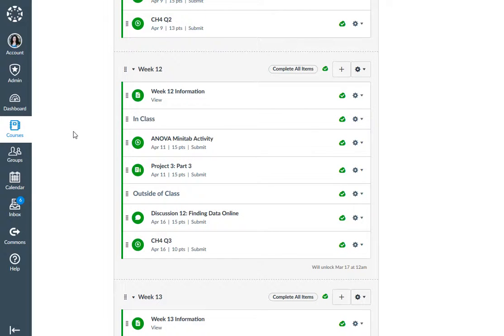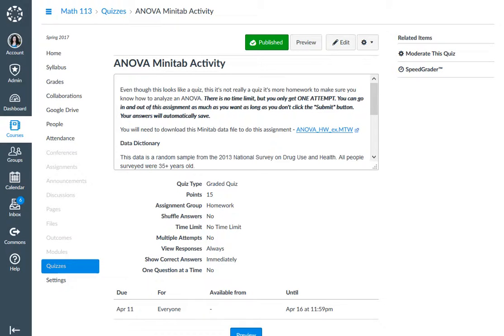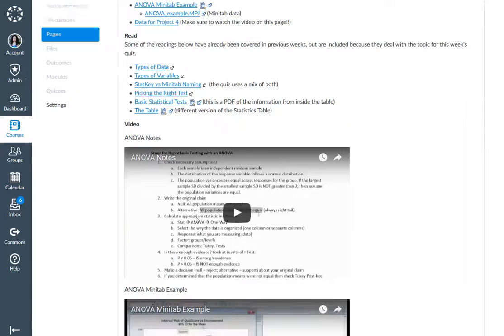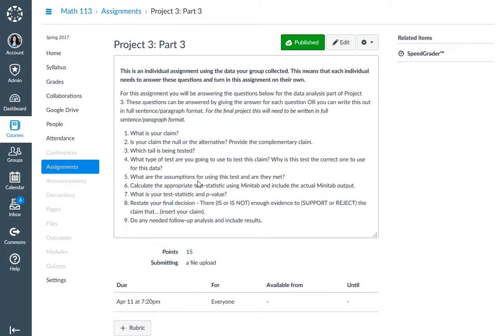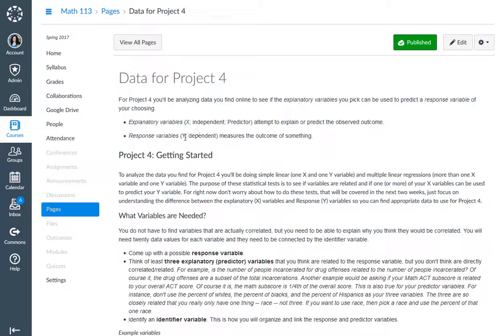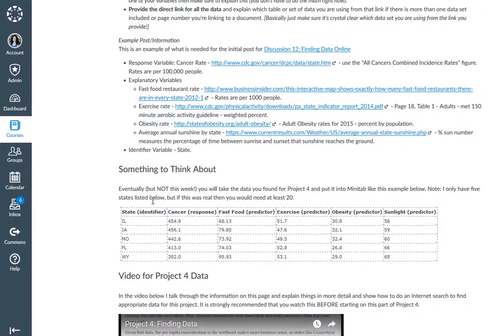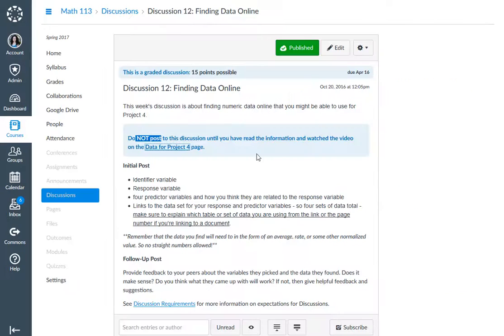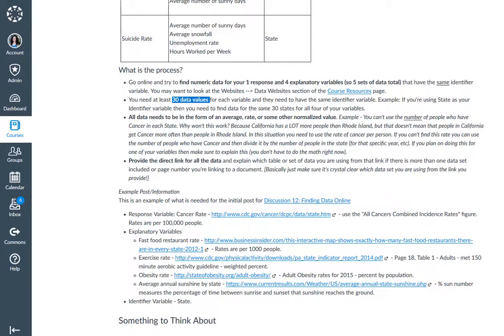Week 12 Information